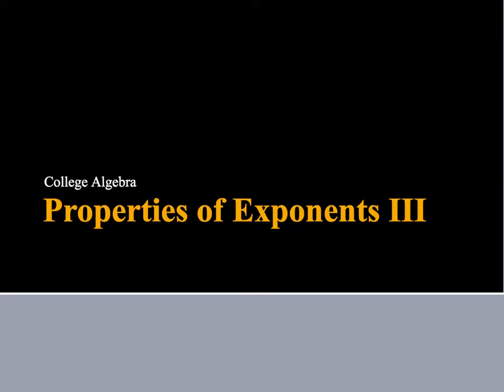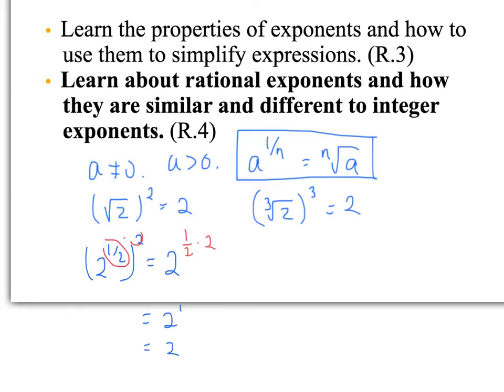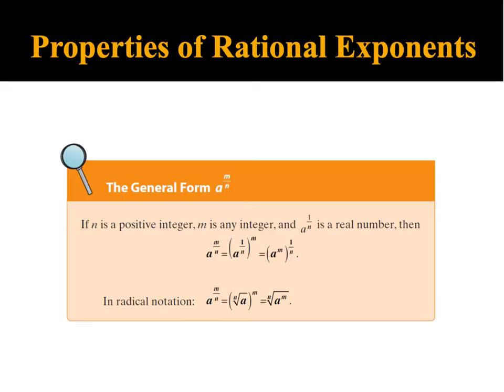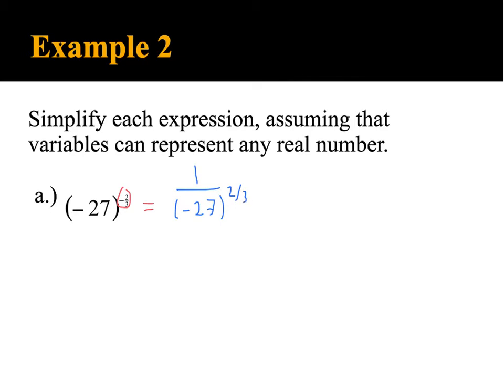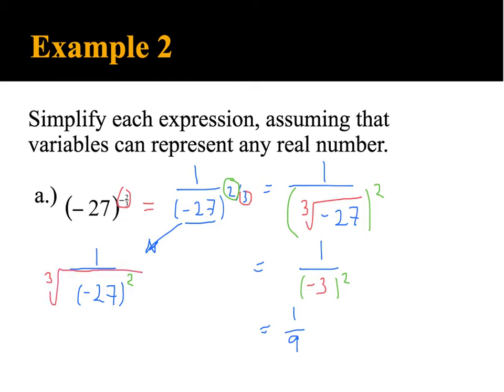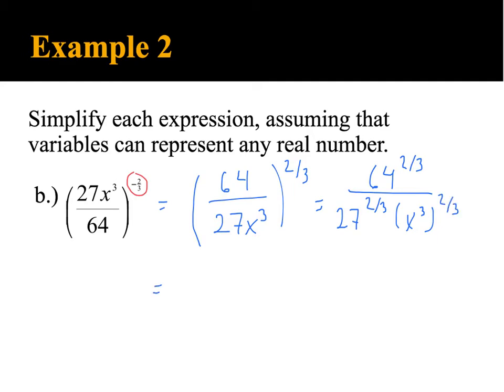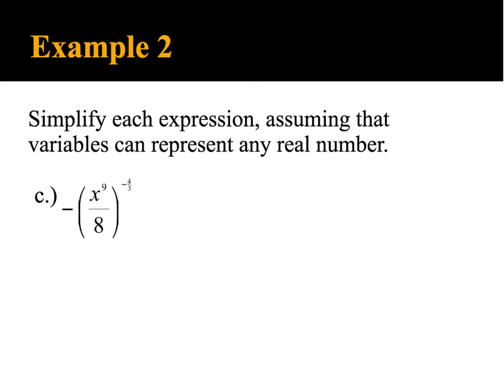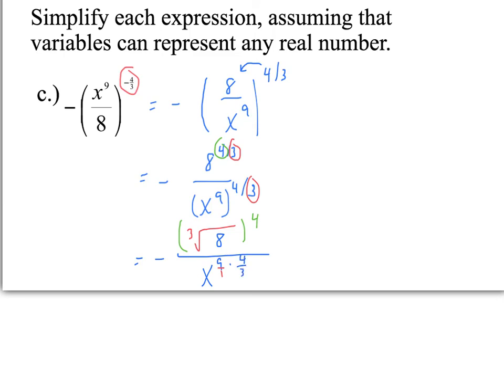R 4 Exponents III